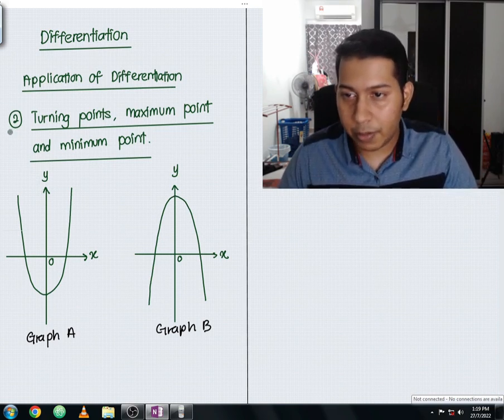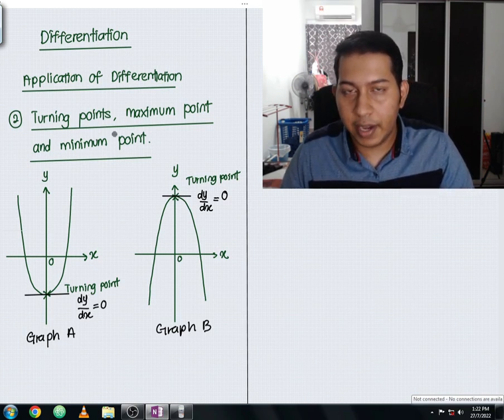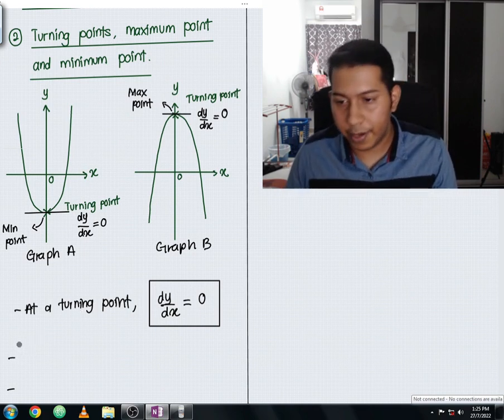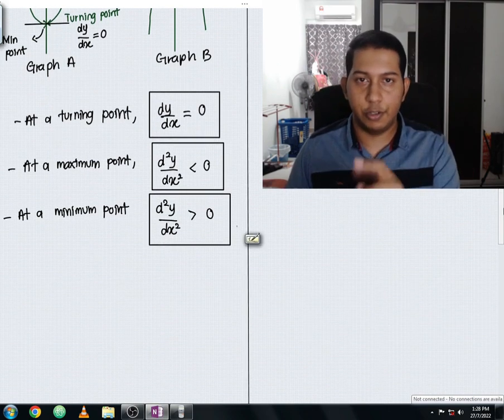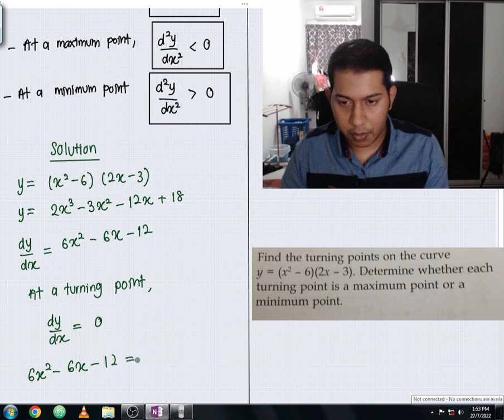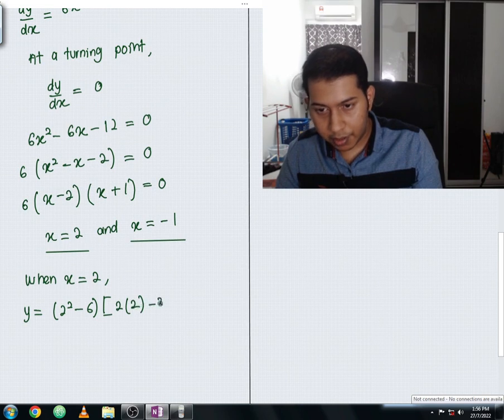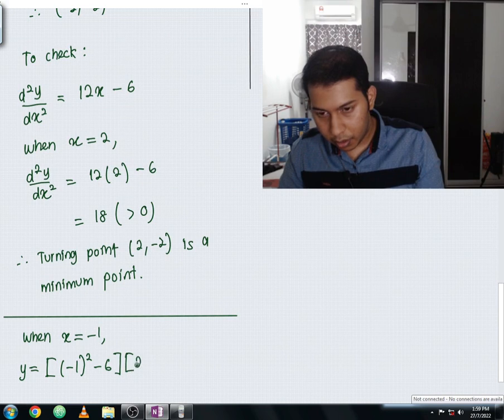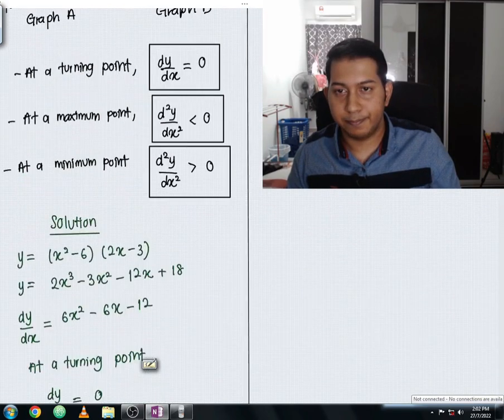Application of Differentiation Part 2 | Differentiation Lecture 8 | Add Maths KSSM | Math Tutor Edu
This is 8th lecture video of add maths form 5 chapter 2 : differentiation which covers the application of differentiation part 2.

In this lecture video, you will be exposed to the application of differentiation concept which explains turning points, maximum points and minimum points. Besides that you will be exposed with an example with step by step working for your understanding.